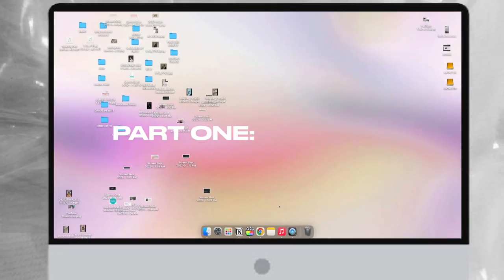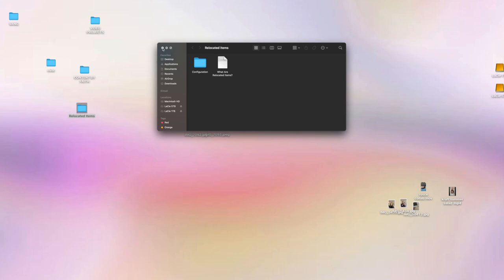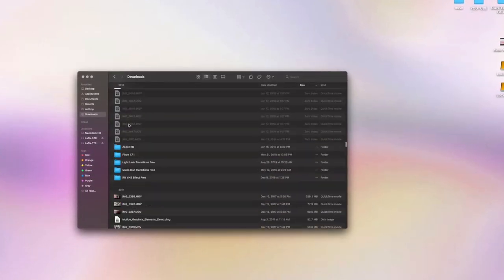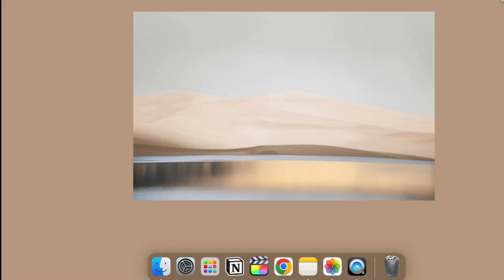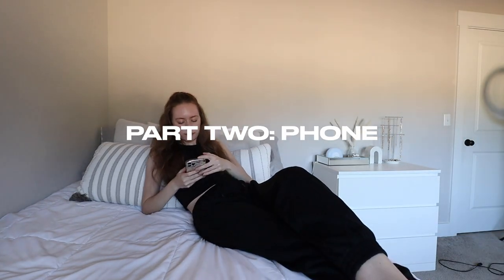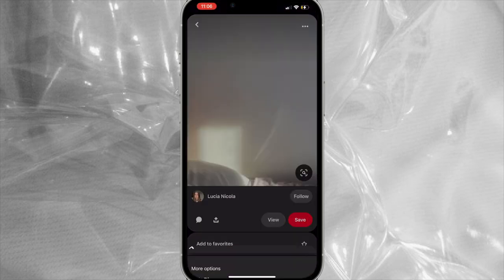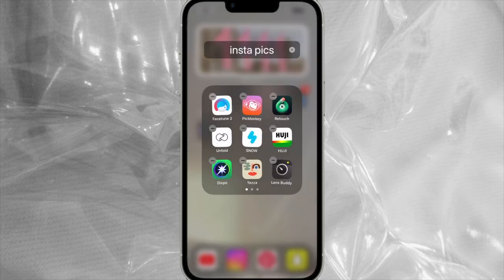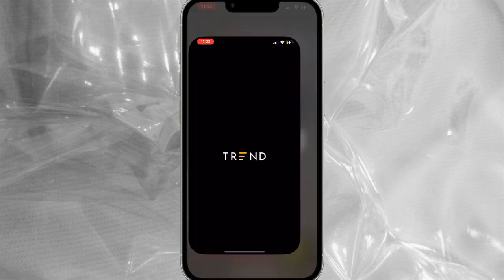declutter your digital space 📱 | how i reorganize my iphone + macbook!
THIS IS YOUR SIGN TO DECLUTTER YOUR DIGITAL SPACE!! when was the last time you went through your phone or computer? today, i am tacking this, and we are going to do it together! we're going to dive into some digital minimalism by cleaning out our phones and computer.

✩ MY VLOGGING EQUIPMENT:
memory card

*links above are affiliate links which means i make a small commission off your purchases used with the link! no extra cost to you, but a great way to help support the channel :)

 -Faith